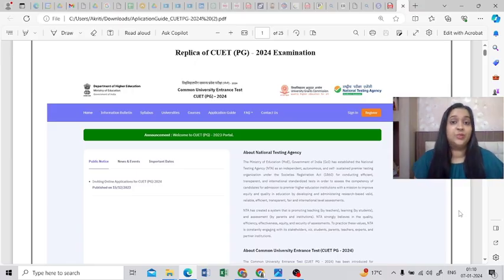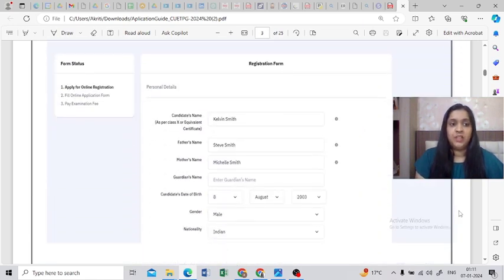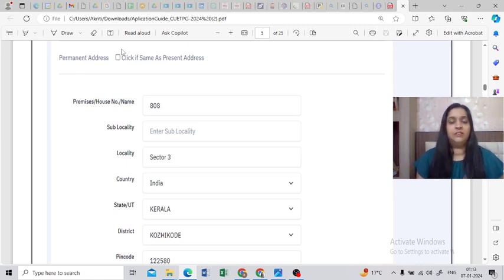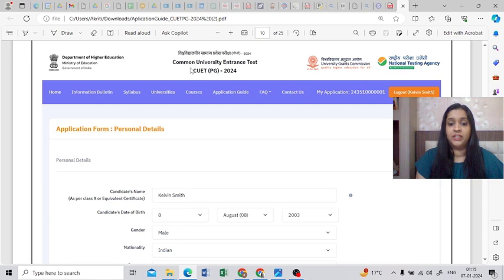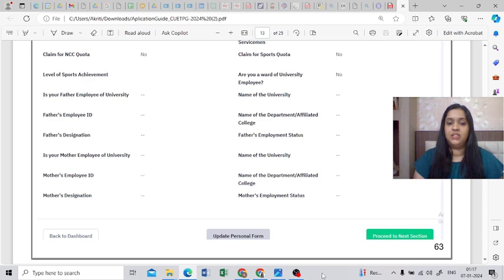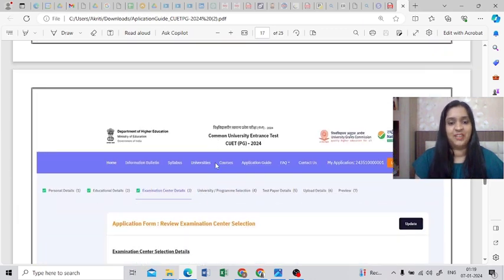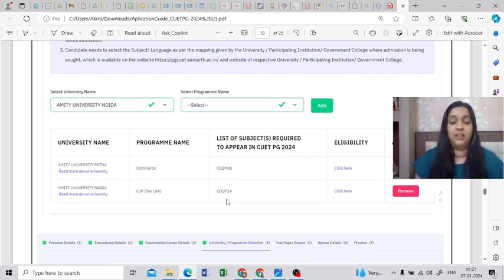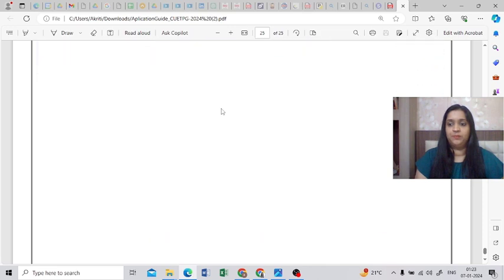CUET PG 2024 Form Fill-Up Guide | Step-by-Step Application Process | TISS Acceptance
The Registration Process for CUET-PG 2024 has begun and many Aspirants are facing issues with their form fill-up.

In this video, we guide you through the step-by-step process of filling up the CUET PG 2024 application form.

Join our TISS CUET-PG community to Ace your Dream college TISS

CUET (Common University Entrance Test) is your gateway to prestigious postgraduate programs, and we want to ensure you have a smooth form fill-up experience.

For official updates, guidelines and to fill up your form, visit the CUET PG 2024 official

Key Steps Covered:

1. Registration Process
2. Document Requirements
3. Fee Payment
4. Form Submission

🎓 TISS Acceptance:
Exciting news! TISS (Tata Institute of Social Sciences) recognizes CUET PG scores, expanding your postgraduate opportunities.